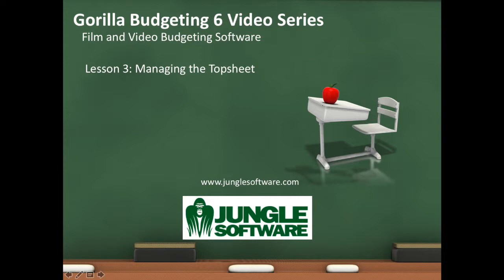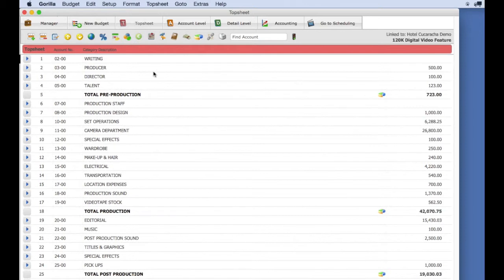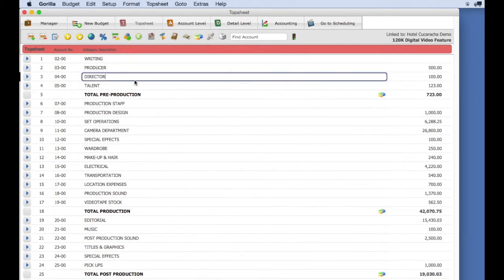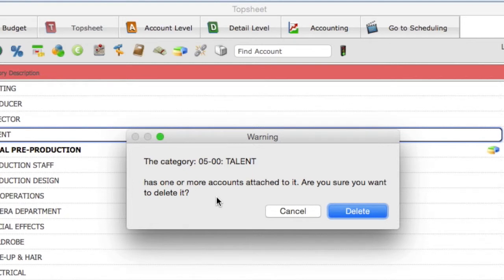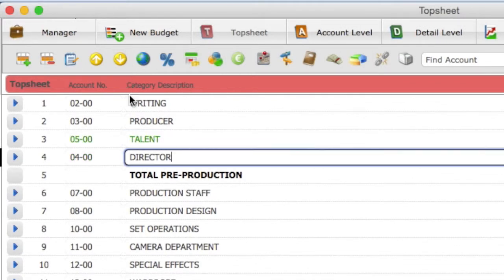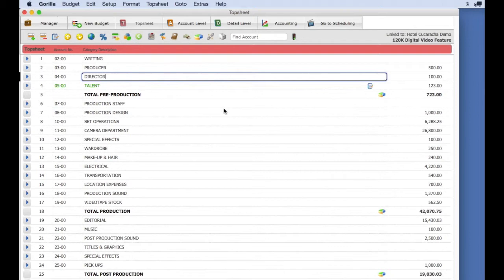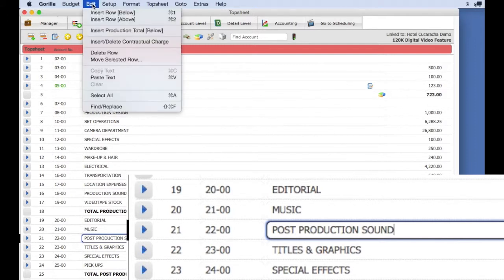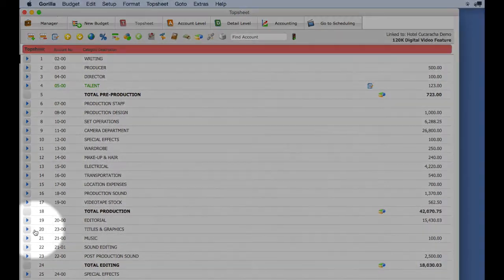Gorilla 6: Lesson 3-Managing the Topsheet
This video is about Lesson 3-Managing the Topsheet